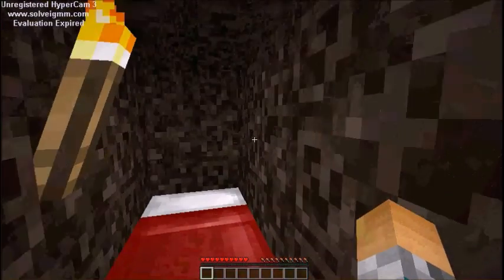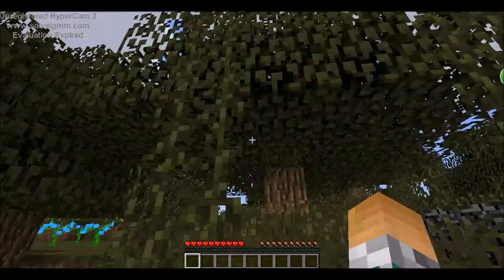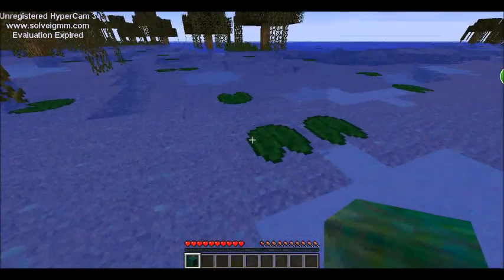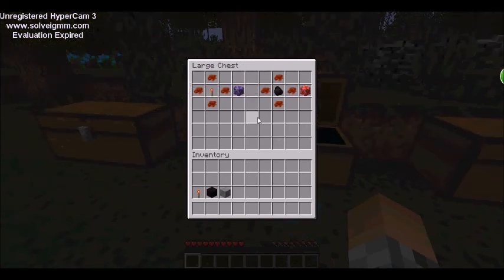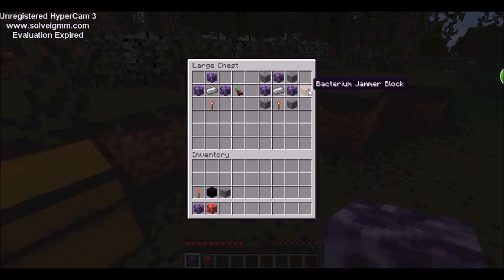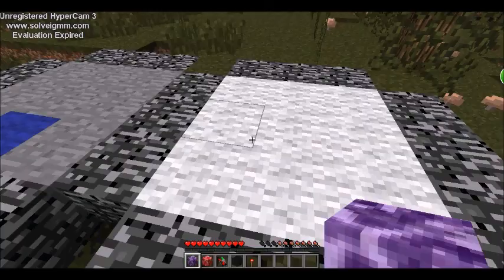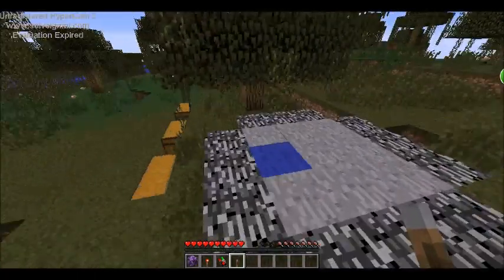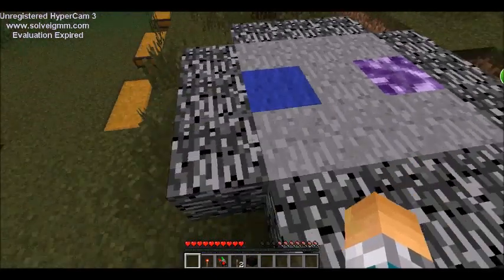Minecraft | bacteria mod | Mod showcase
The minecraft bacteria mod is a destruction and replacing mod. Please tell me the name of a better recording software.